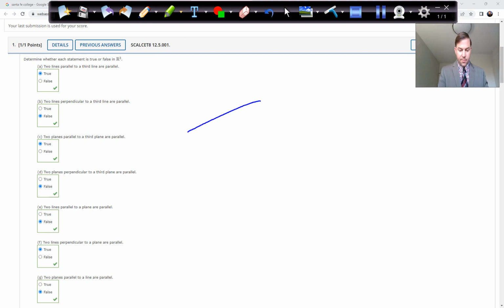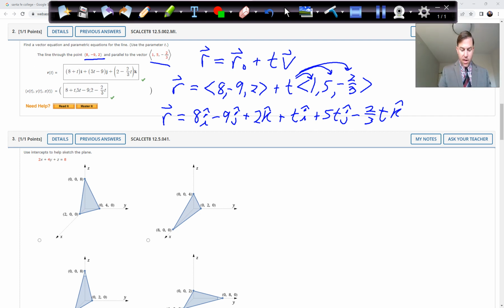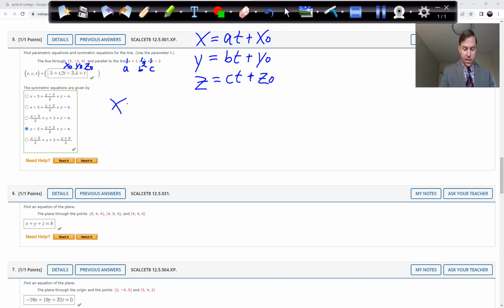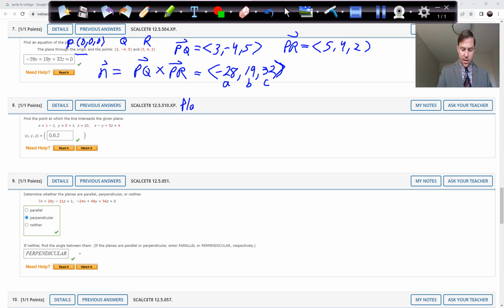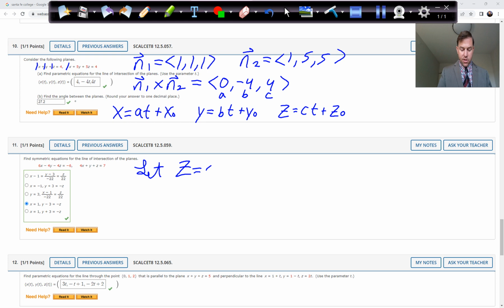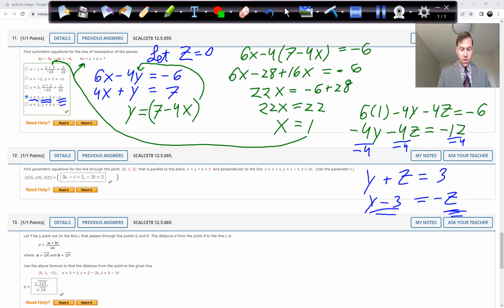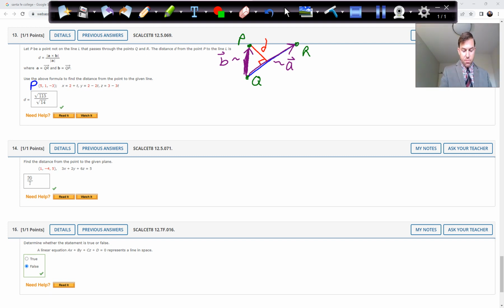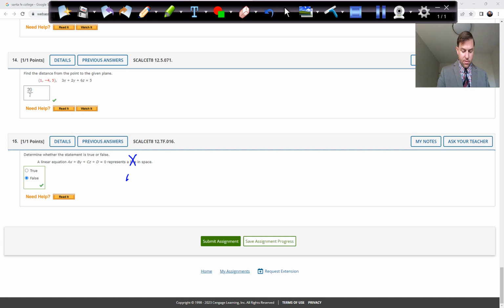MAC2313 CH12.5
Calculus 3: Lines and Planes.